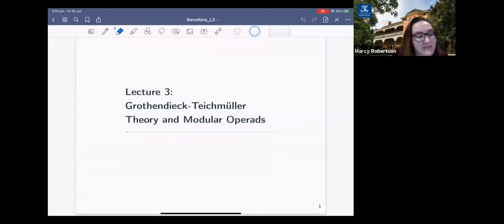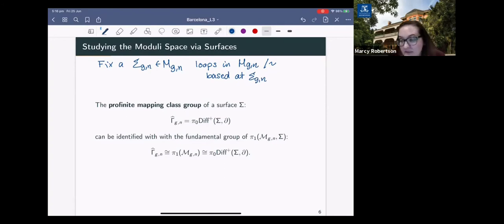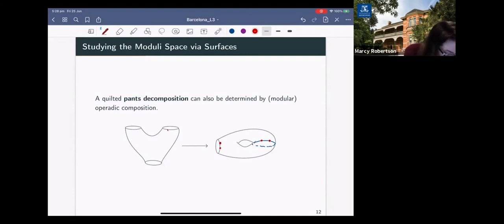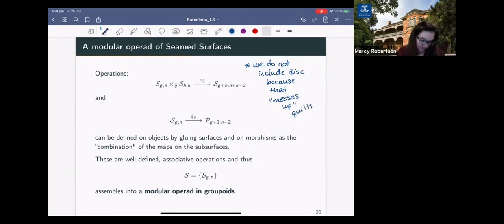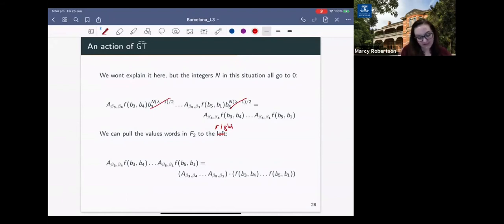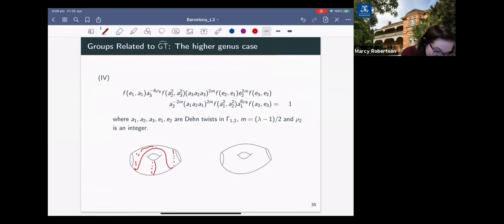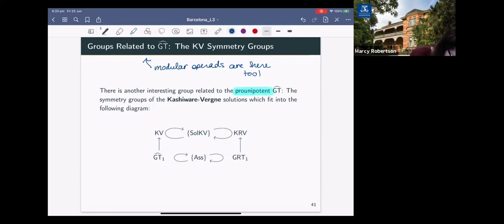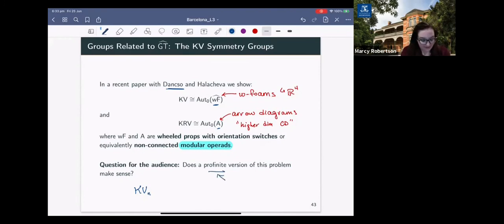Marcy Robertson - Infinity Modular Operads and the Grothendieck-Teichmüller group